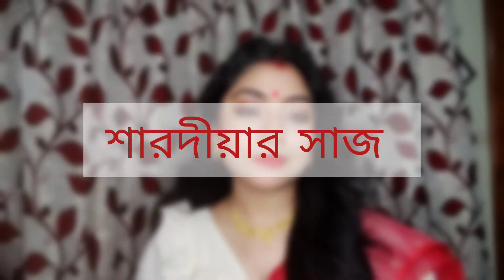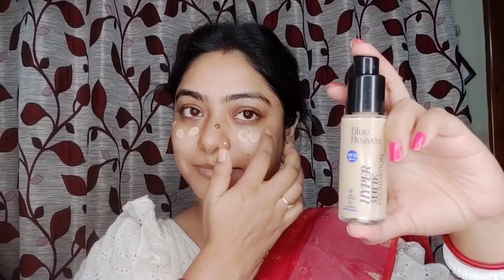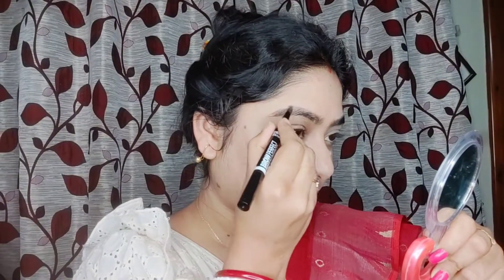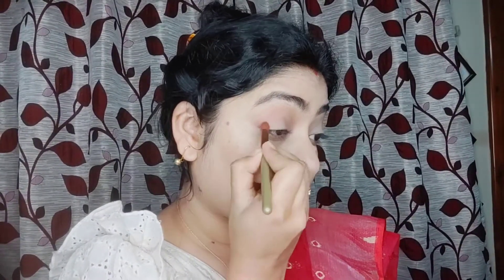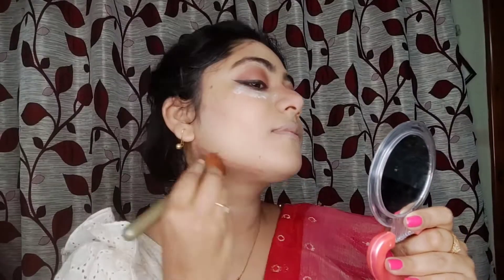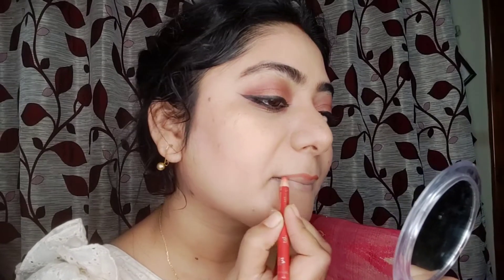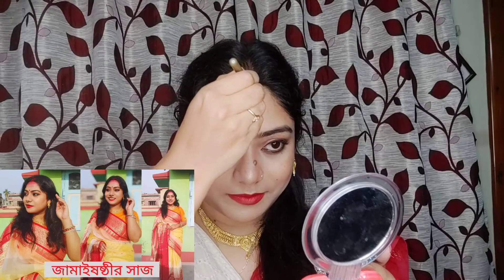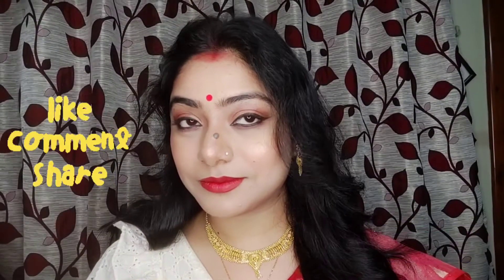Sharodiya Look Durga Puja Look 2022 Bongs Beautystatement